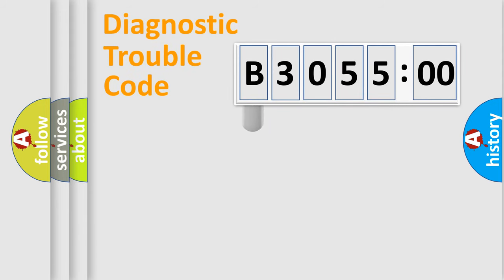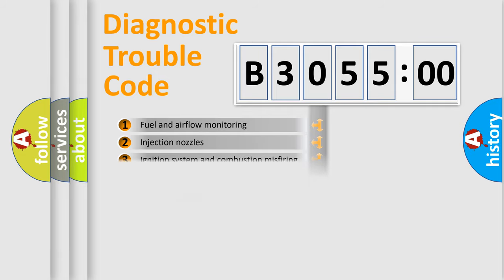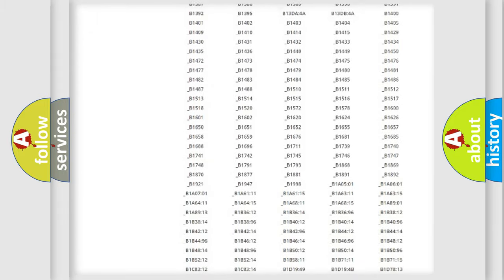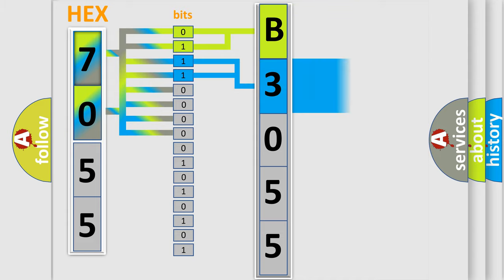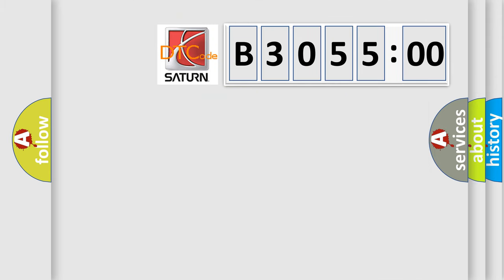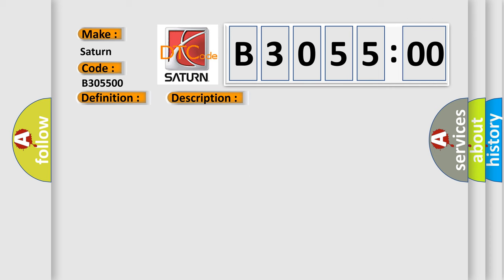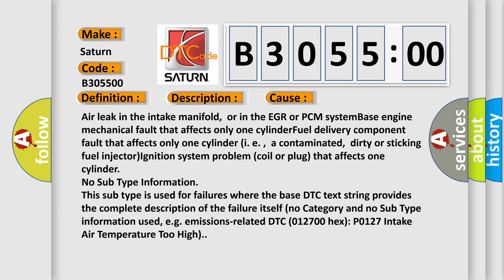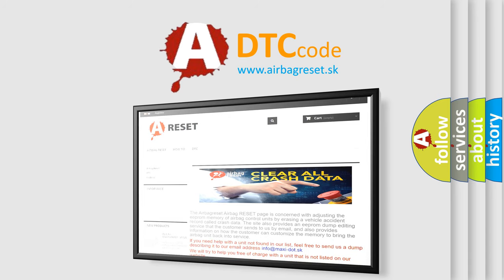DTC Saturn B3055-00 Short Explanation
Contents:
0:21 Basic DTC analysis according to OBD2 protocol standard.
1:48 Insight into programming
2:58 A diagnostically understandable description of the Diagnostic Trouble Code
3:05 Basic error definition

Make:
Saturn
Code:
B3055 00
Definition:
Cylinder 1 Misfire Detected
Description:
Engine speed under 4000 rpm,ECT and IAT sensors over 18ºF,BARO sensor over 75 kPa,fuel level over 15%,TP angle change under 1º in 10 ms,and the PCM detected the misfire rate during 200 or 1000 engine revolutions was too high in Cylinder 1 for 5 seconds for 1 second from fuel shutoff.Note: If the misfire is severe,the MIL will flash on or off on the 1st trip!
Cause:
Air leak in the intake manifold,or in the EGR or PCM systemBase engine mechanical fault that affects only one cylinderFuel delivery component fault that affects only one cylinder (i. e. ,a contaminated,dirty or sticking fuel injector)Ignition system problem (coil or plug) that affects one cylinder
Failure Type: